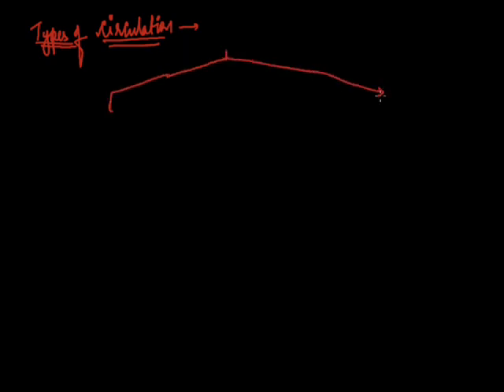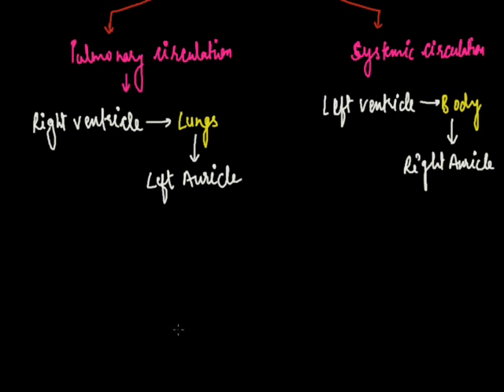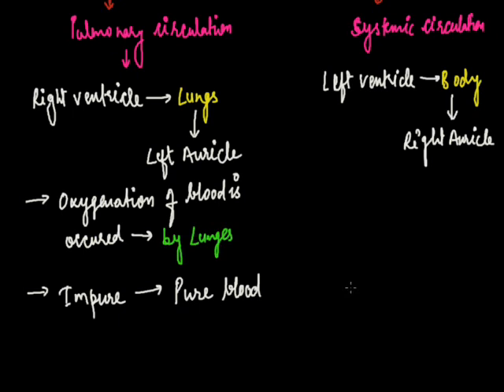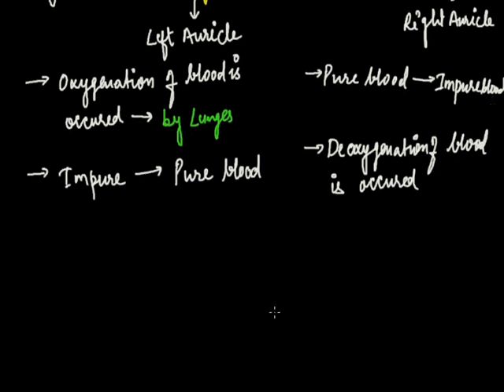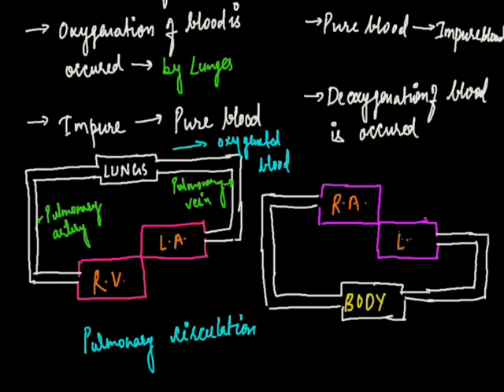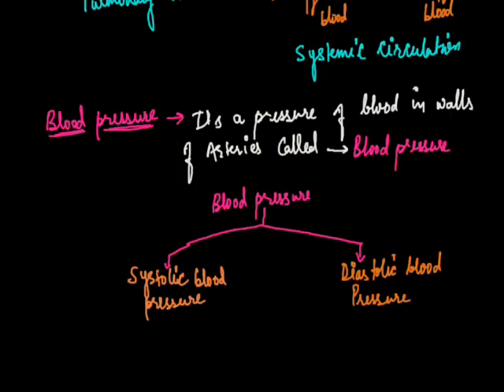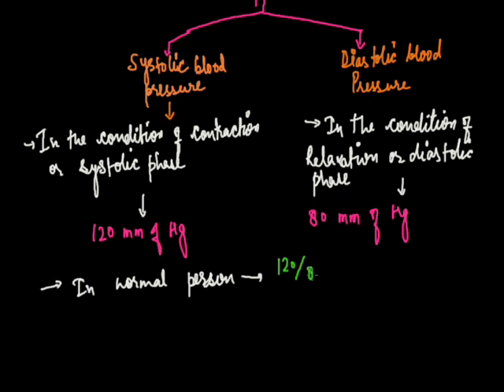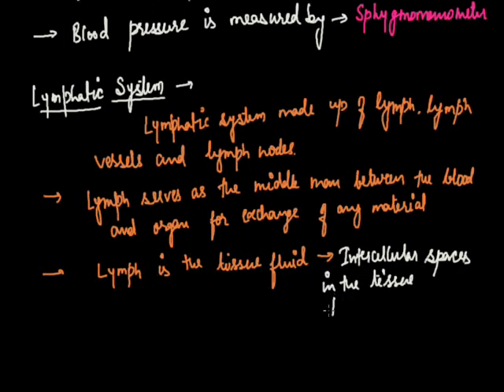Transportation in plants and animals 005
Transportation in plants and animals grade vii